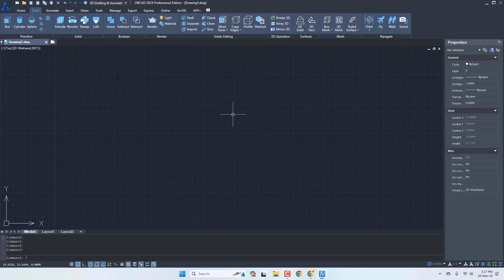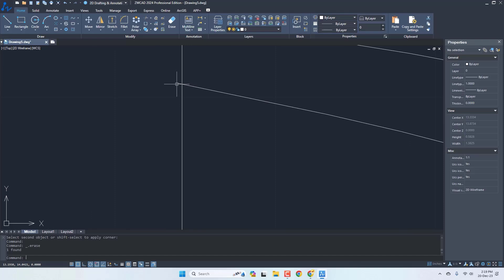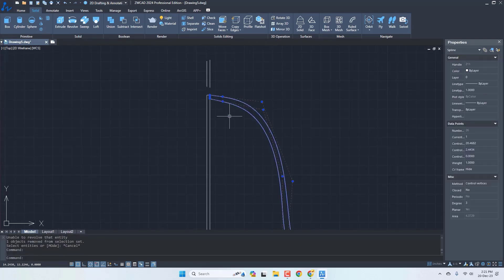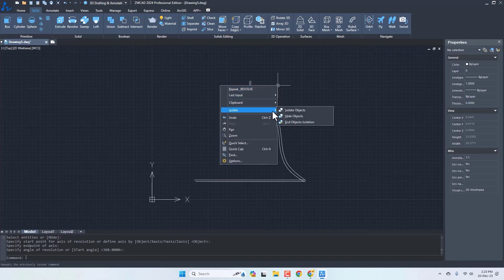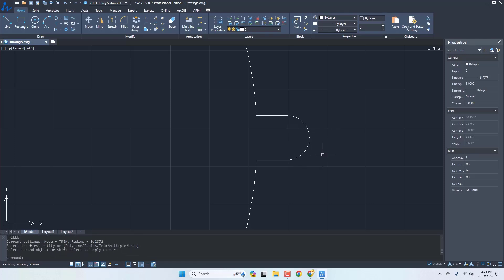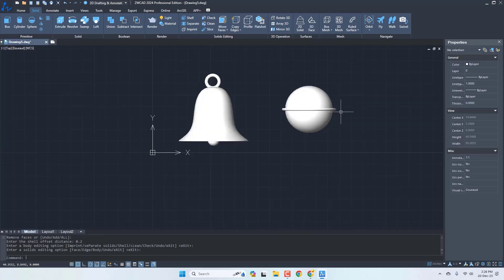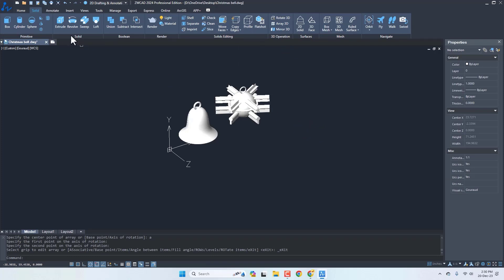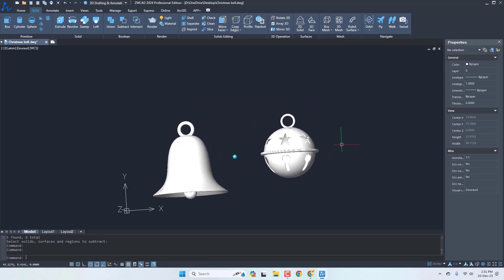Making a set of 3D Christmas bells in ZWCAD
In this Christmas special video, I will show you the step-by-step method of making two Christmas bells in ZWCAD 3D.